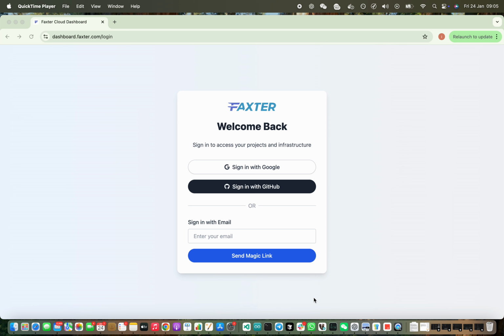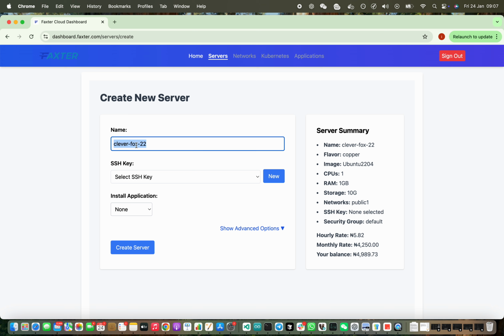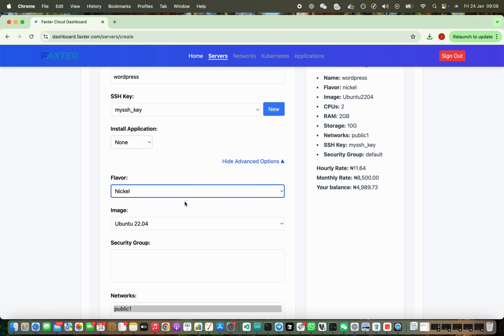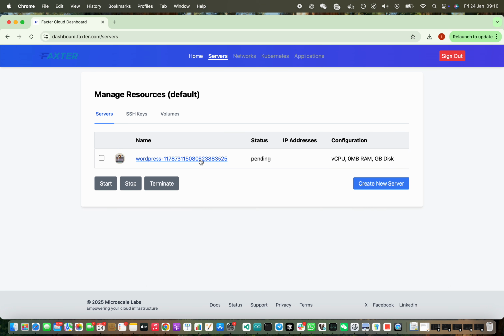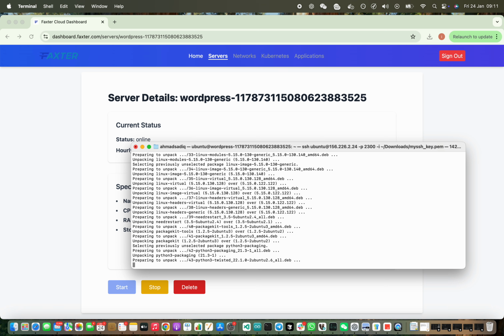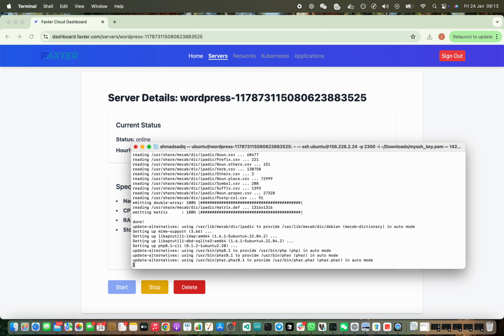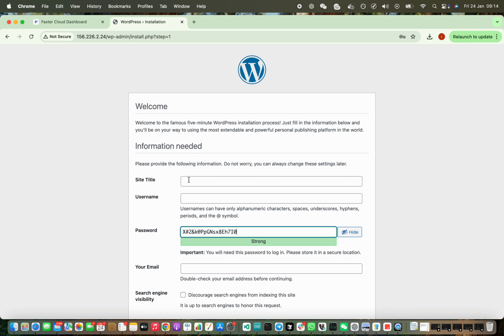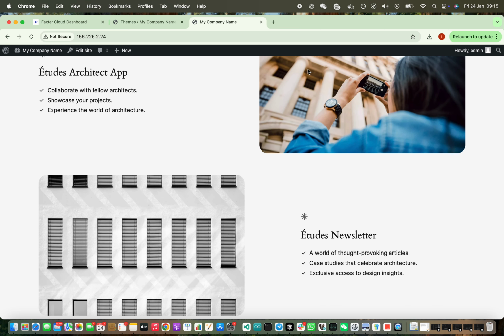How to create a server on Faxter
Introduction to the Faxter dashboard and demonstration of how to create a VM preconfigured to run wordpress.